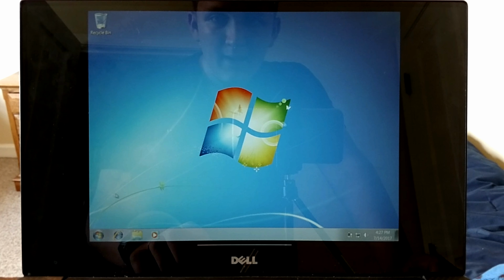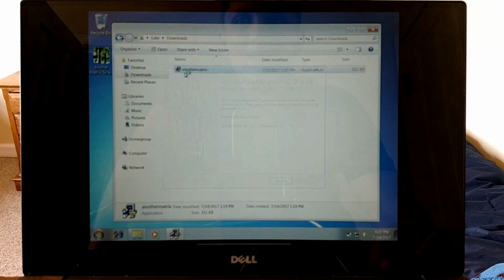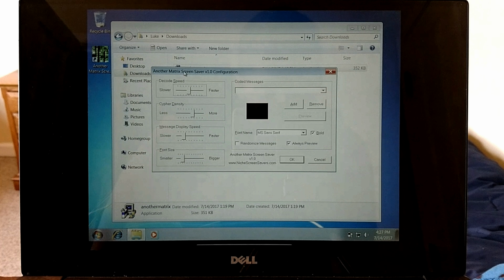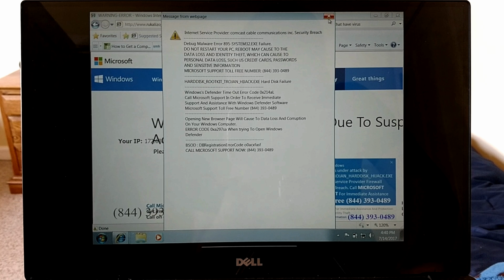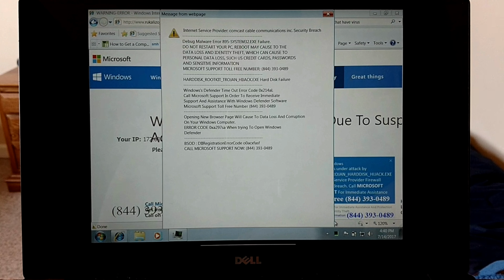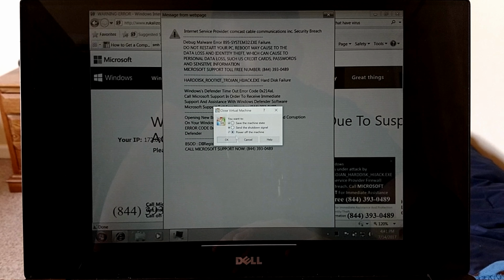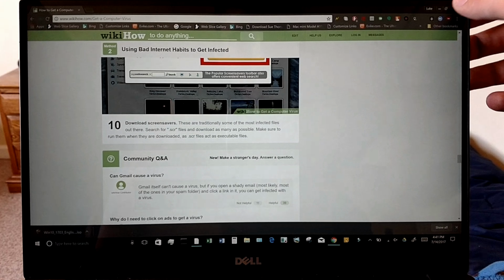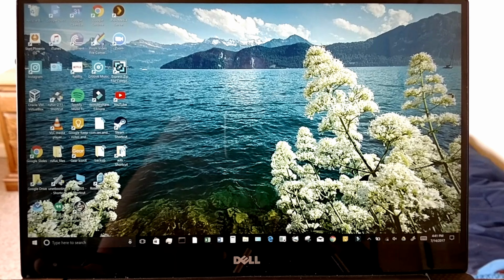I Did What!!!! (4K)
I just decided I wanted to install a virus on my computer.